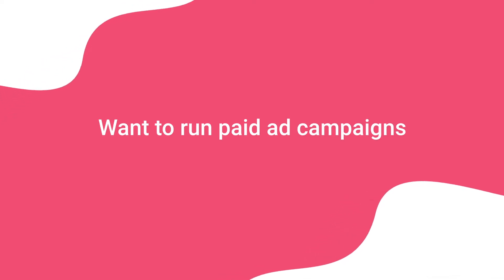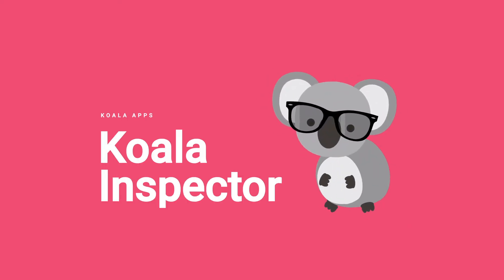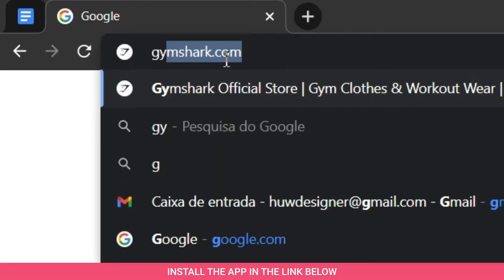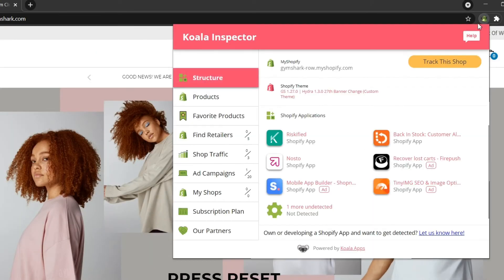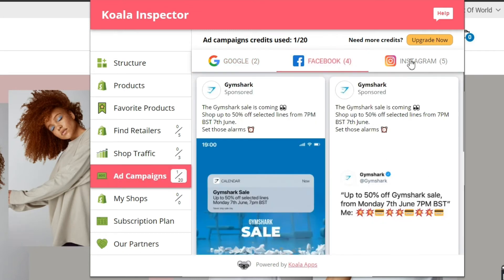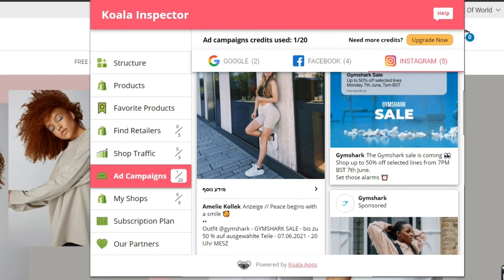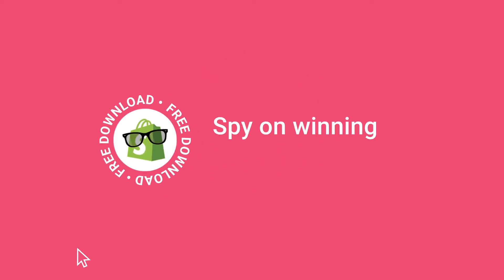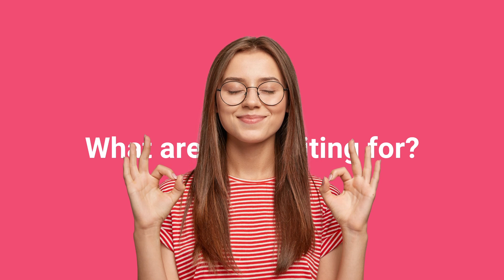Ad Campaigns |‌‌ Koala Inspector Shopify App Detector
Reveal competitor paid ad campaigns from ANY Shopify store with Ad Campaigns by Koala Inspector Shopify App Detector.

*How to Spy on Shopify Competitors (And Why You Should Do It!)